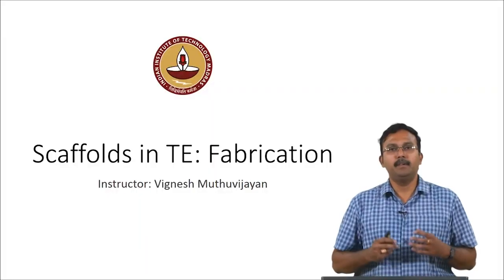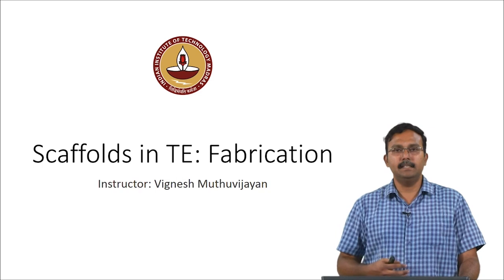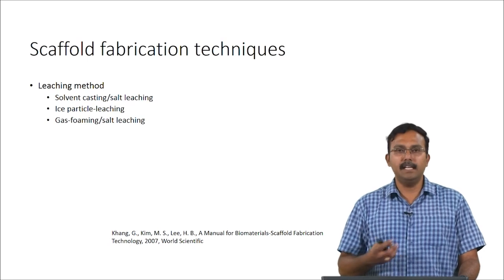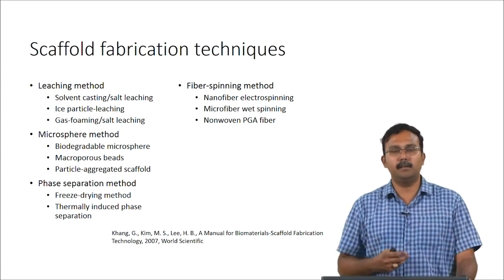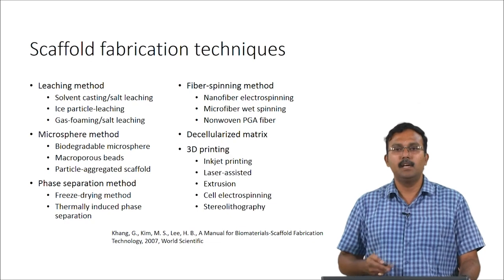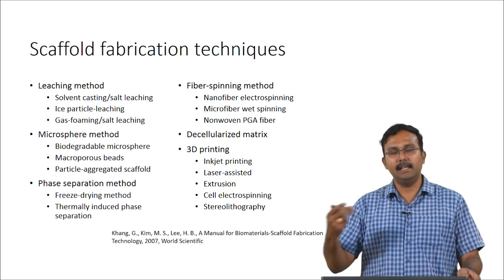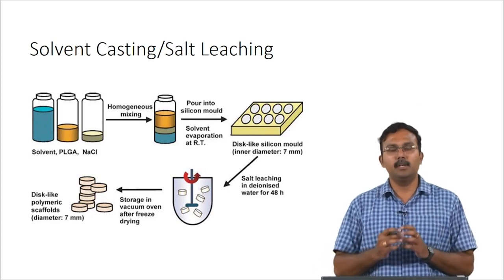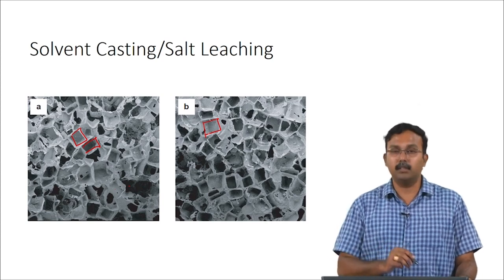Scaffold fabrication strategies